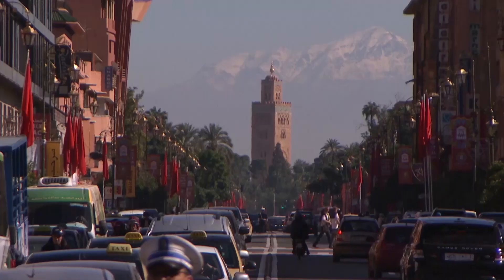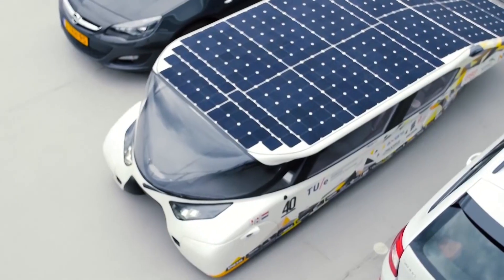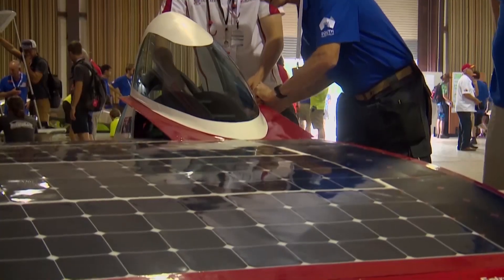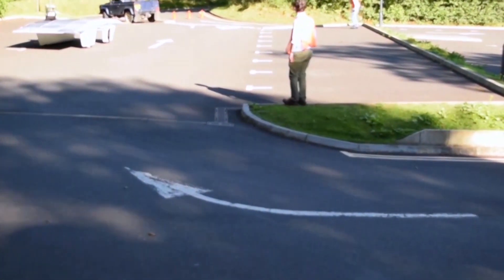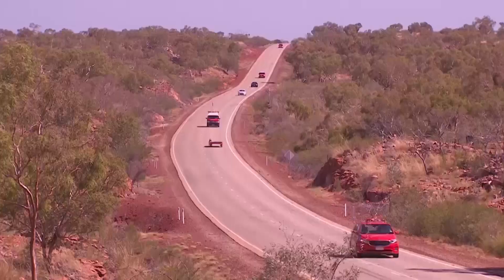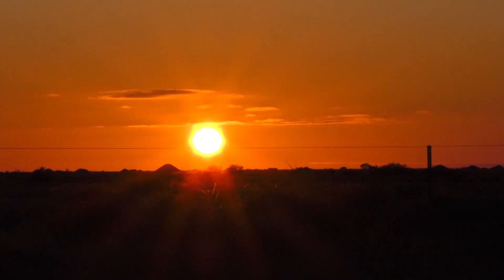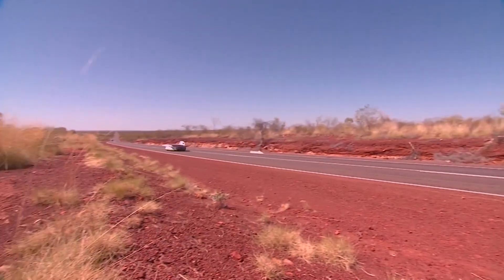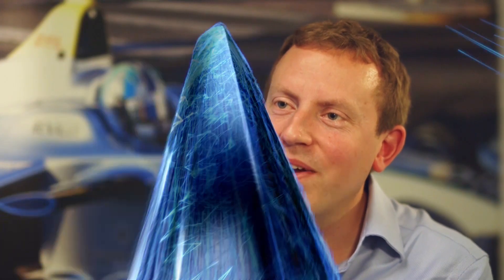World Solar Challenge - Formula E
We take a look at how companies at the cutting edge of renewable energy technology are harnessing solar power on the road, and what that means for the future of transport.